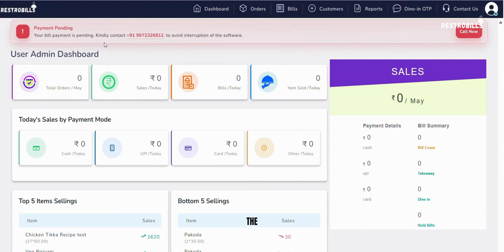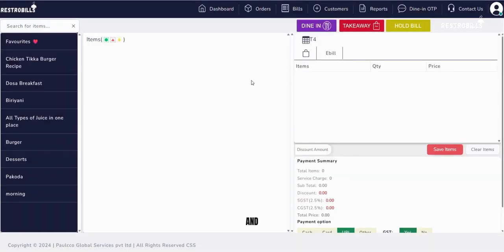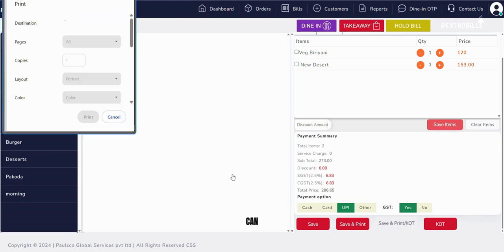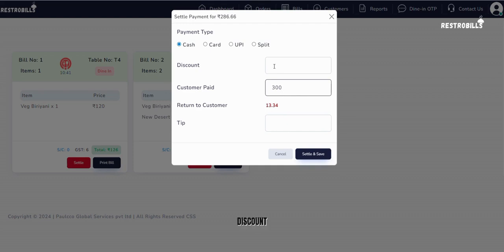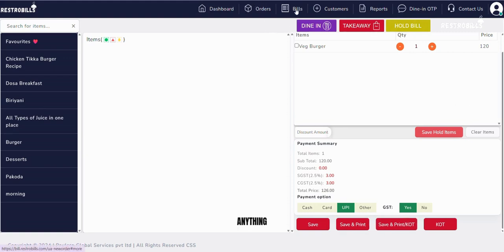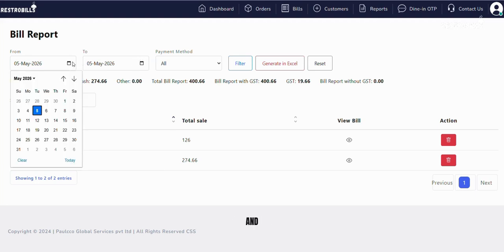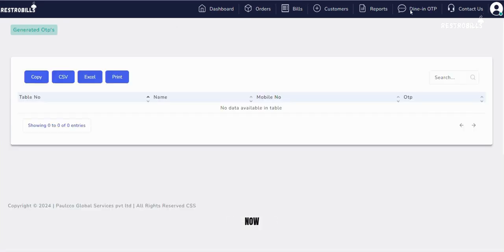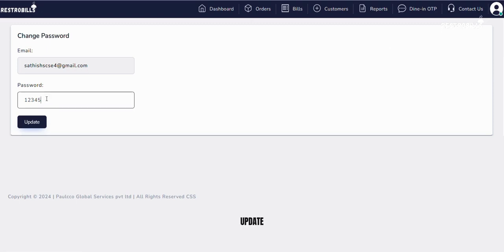cashier portal demo videos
💻 Explore the Restrobills Cashier Portal Demo and see how fast, simple, and efficient restaurant billing can be.
🧾 Manage orders, payments, menu items, and customer flow smoothly from one smart dashboard.
⚡ Designed to speed up operations and make daily restaurant management easier than ever.